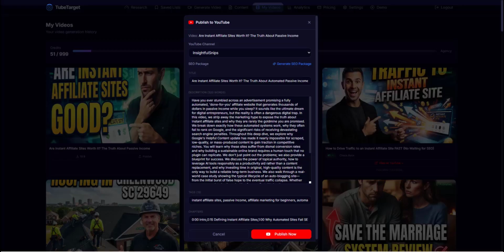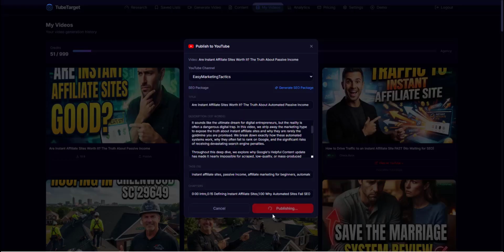How to Rank #1 on YouTube in 30 Minutes (AI Tool Demo)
Want to know how to rank #1 on YouTube in 30 minutes? In this video, I show you exactly how to rank YouTube videos fast using the power of AI. If you are struggling with SEO or keyword research, TubeTarget is the game-changer you need. This tool automatically finds low-competition keywords, generates high-quality AI content, and helps you dominate the search rankings in record time. Watch this 2:40 demo to see the system in action and start getting more views today.

⏰ Chapters: 0:00 How to Rank #1 on YouTube Fast 0:35 The Problem with Manual Keyword Research 1:00 Introducing TubeTarget AI 1:45 Demo: Finding Keywords and Ranking in 30 Mins 2:20 Results and How to Get Started

Stop wasting time on SEO that doesn't work. Use AI to get your content to the top of YouTube search results quickly.